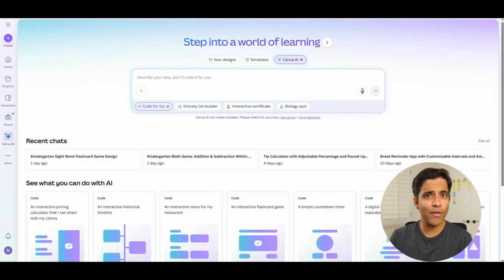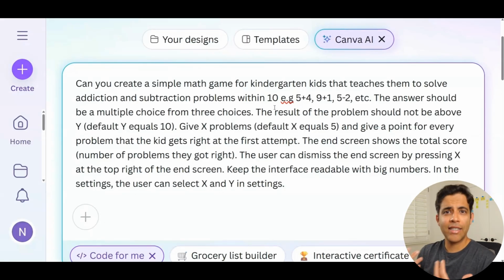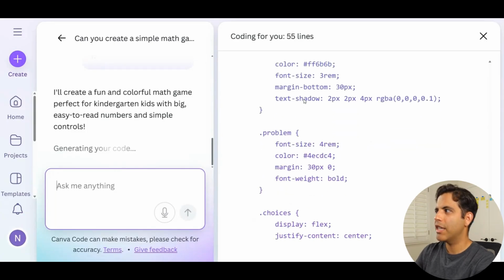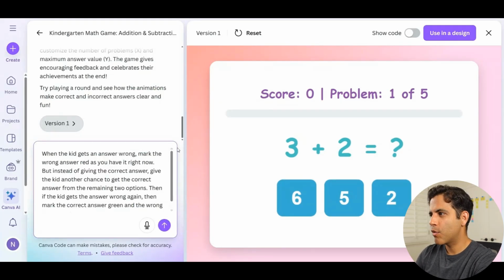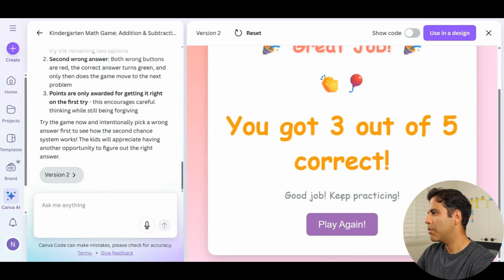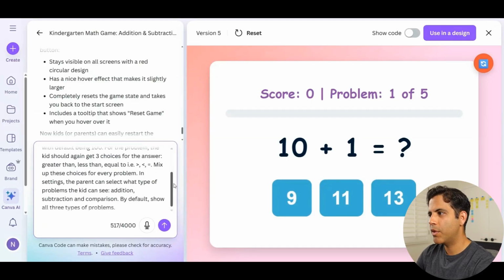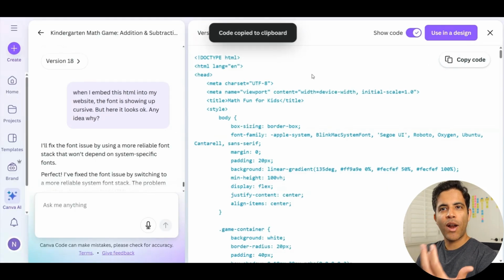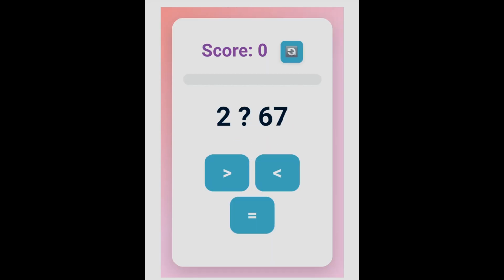Building an App in Minutes with AI (Step-by-step Vibe coding)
Learn how to build apps with Canva AI - no coding required! In this video, I walk you through step-by-step on how I built a simple math game for my daughter. It was all done using vibe coding, that is giving prompts to Canva AI.